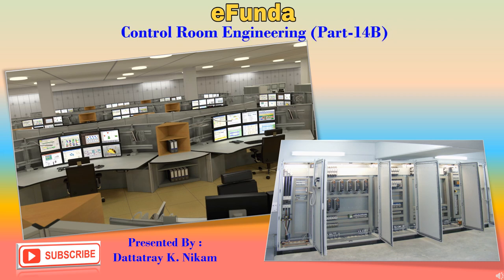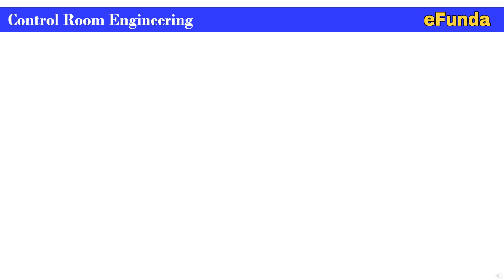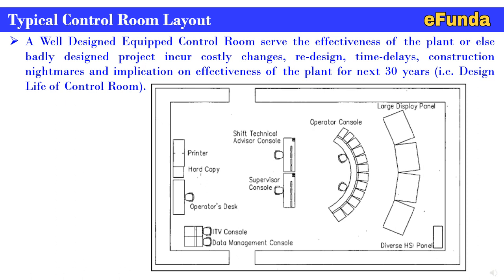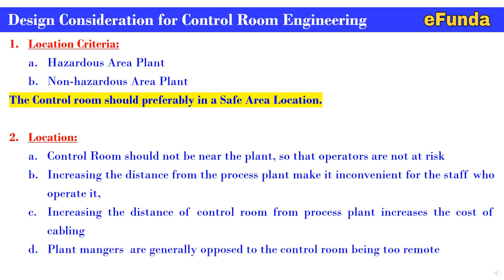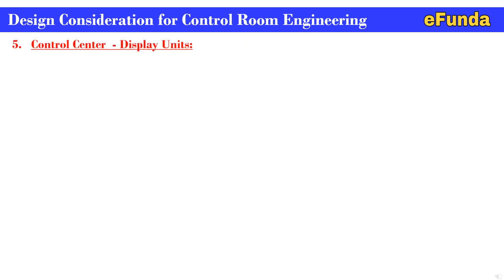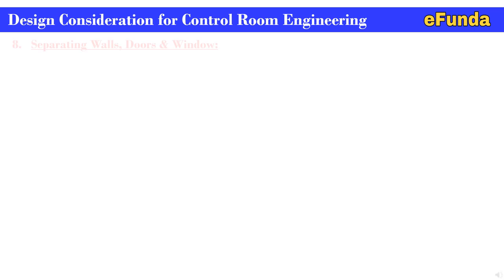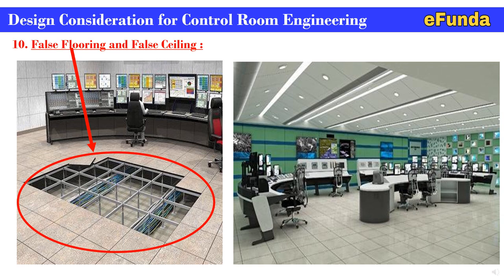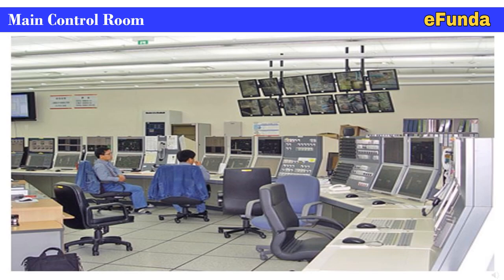Control Room Engineering (Part - 14B)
The basic intent of the design of a control room is to provide optimal equipment operation as well as personal comfort for the operator. Future expansion is also an important consideration in the layout of a control room.
 A control room or operations room is a room serving as a central space where a large physical facility or physically dispersed service can be monitored and controlled. A control room will often be part of a larger command center.

Regards,
Team eFunda